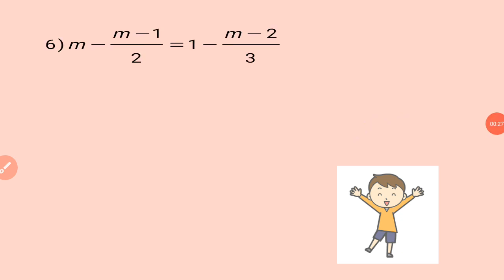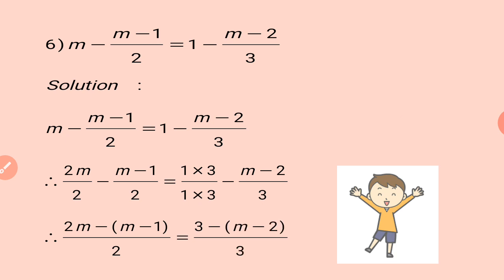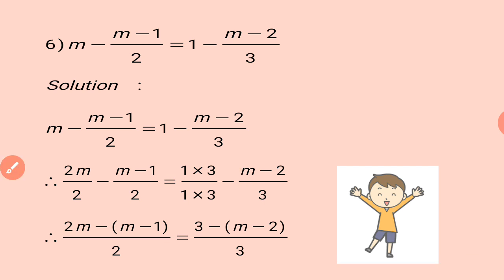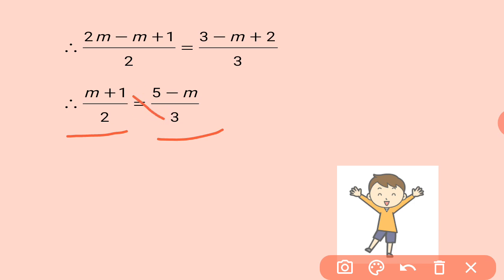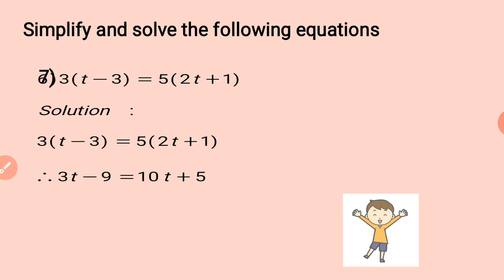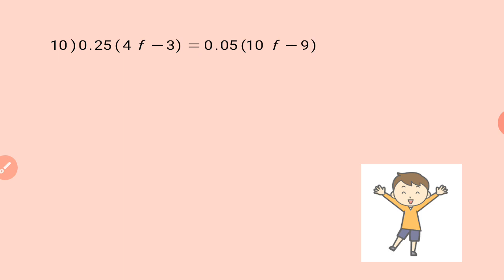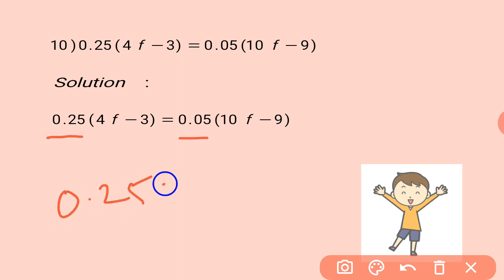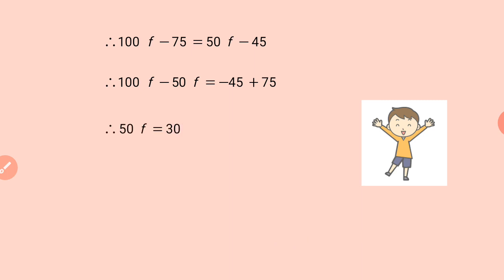LINEAR EQNS IN ONE VARIABLE Std VIII ( Ex 2.5 Q 6 to 10)